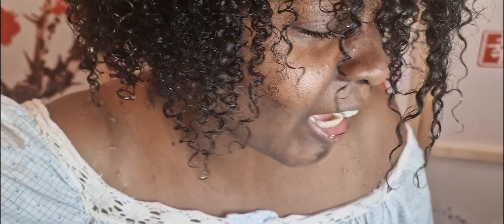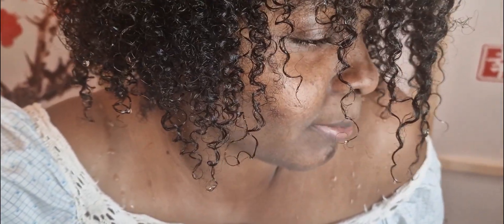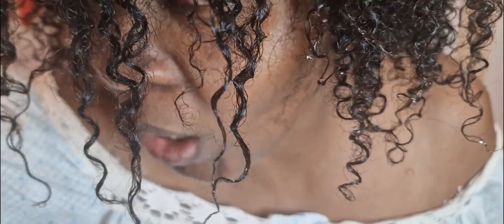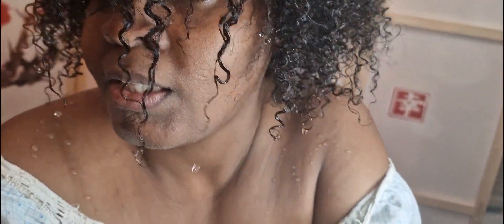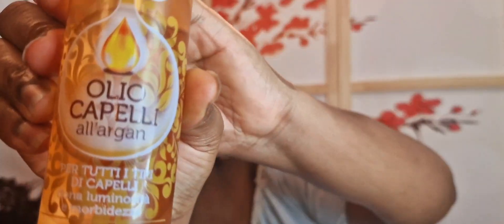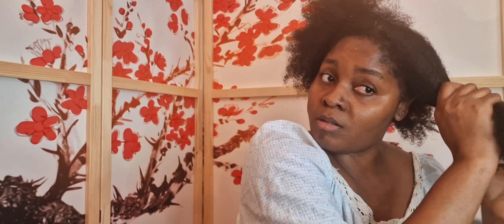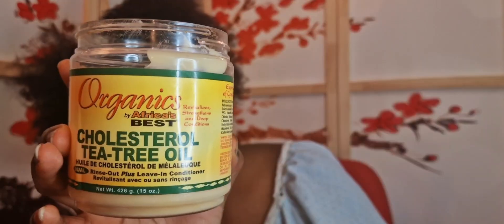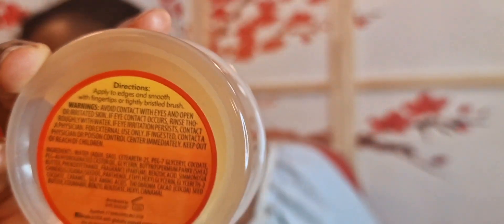Hair Mayonnaise conditioner,APPLICATION OF ON MY NATURAL HAIR.